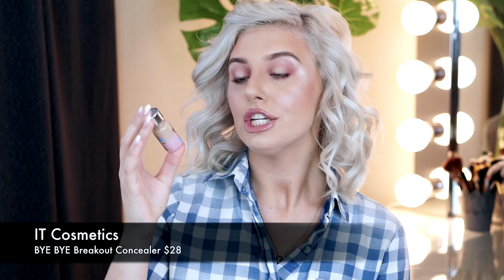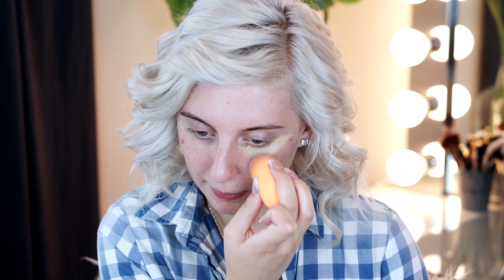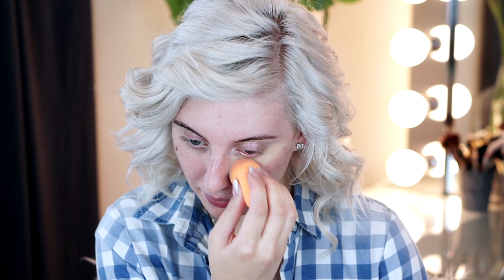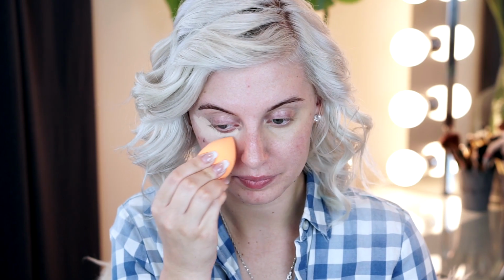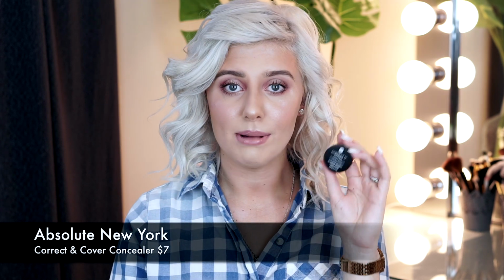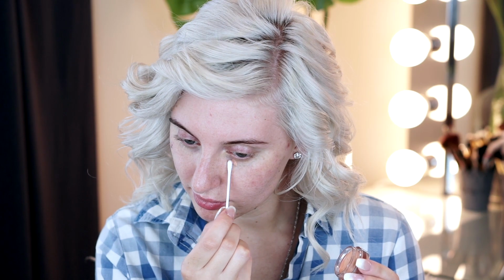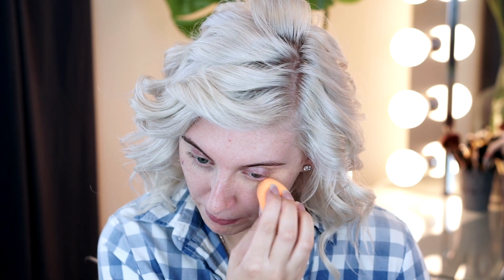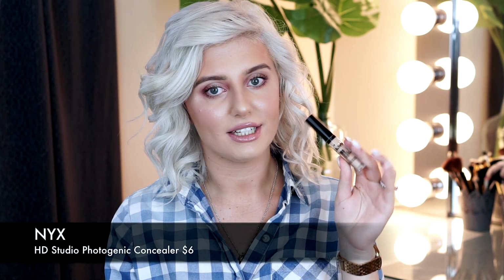My Best Concealers of All Time | Drug Store + High End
Hey Guys!

I wanted to share some of my top concealers that I’ve used for quite some time. All these concealers have stood the test of time so I could 100% recommend to you. Most of these concealers are drug store, can’t help it I’m a drugstore girl.

Products:

• IT Cosmetics Bye Bye concealer $28
• Makeup Revolution conceal & define concealer $9
• Absolute New York correct n’ cover concealer $7
• NYX Cosmetics HD studio photogenic concealer $6